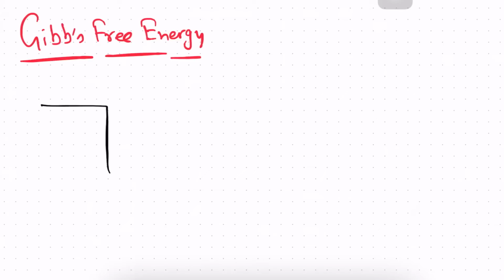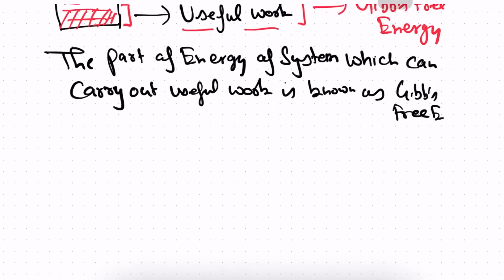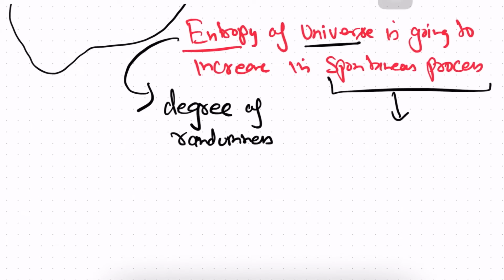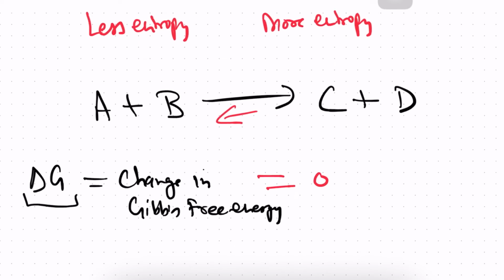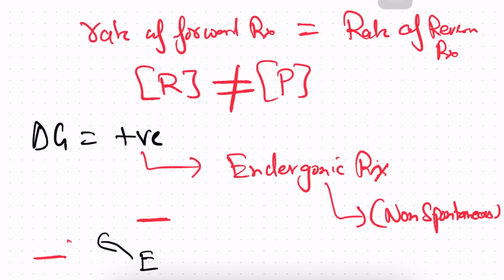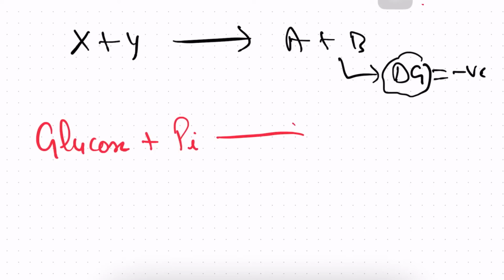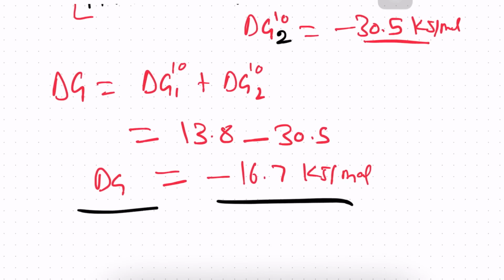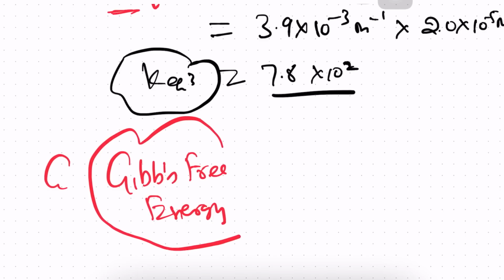Concept Of Gibb’s Free Energy Bioenergetics Entropy And Gibbs Free Energy Video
You can discover more about Concept of Gibb’s Free Energy Bioenergetics you need

Our video is all about Concept of Gibb’s Free Energy Bioenergetics topic   but we   try to cover the following subjects:
-free energy bioenergetics
-entropy and gibbs free energy
-gibb's free energy

Concept of Gibb’s Free Energy Bioenergetics is a trending topic and I tried to produce this video clip around this subject
I'll show you something shocking, so take a deep breath and view the following video

To provide you the very best viewing experience, YouTube changes the quality of your video stream based on your watching conditions. This is why you might observe that the quality of your video modifications as you view videos.
 Cool? So if you were waiting on the ideal time to take this chance, the time is now. Click the ling above Today!

The distinction between the Winners ... And the Losers in life is one basic thing: The Determination To Take Massive Action.